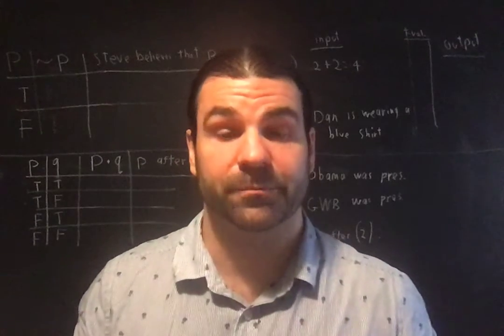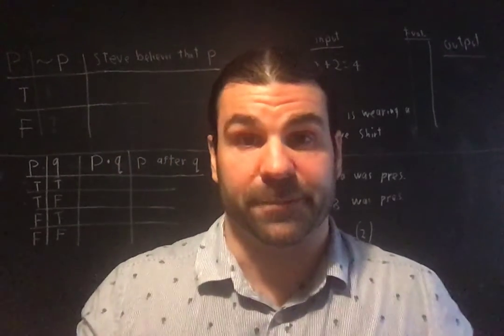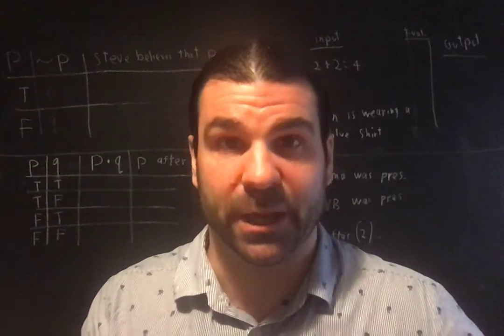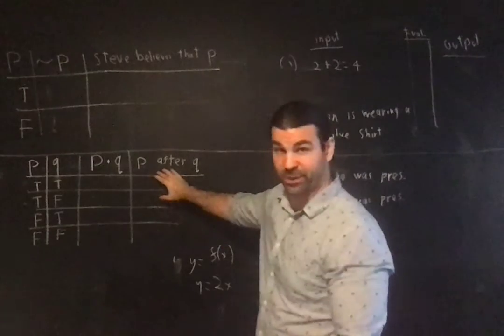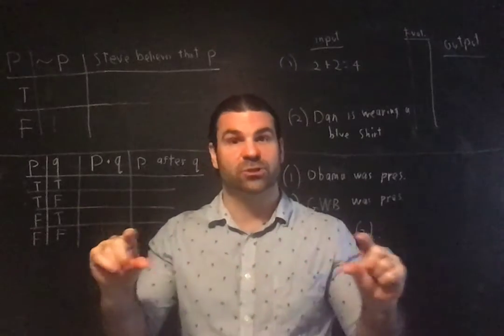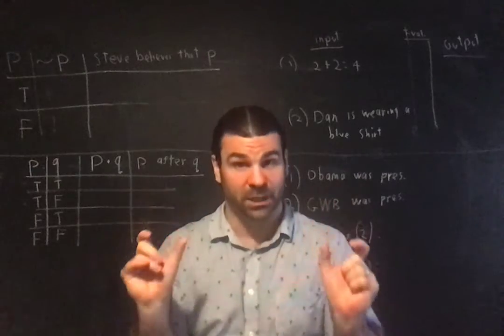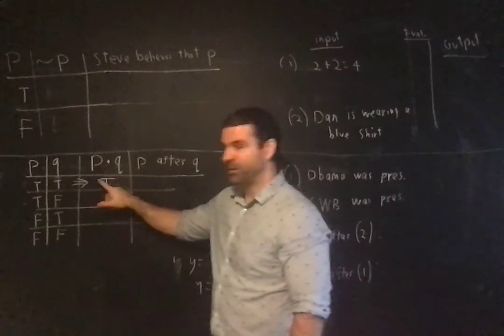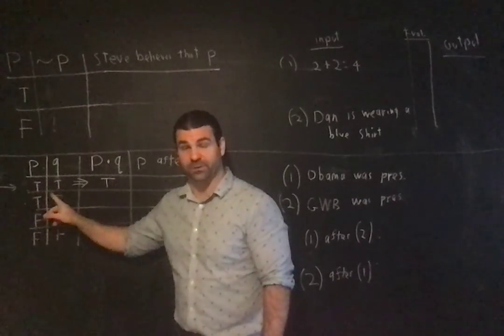Klenk Unit 3, Part 1